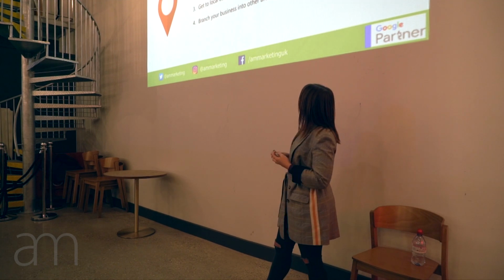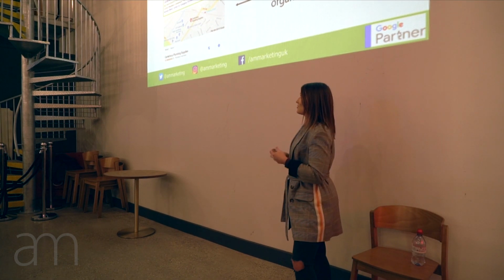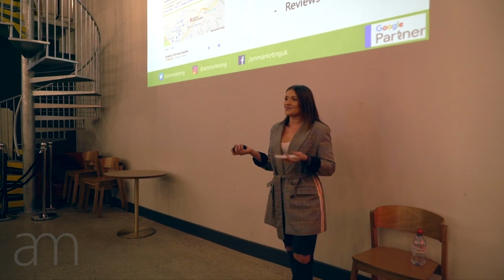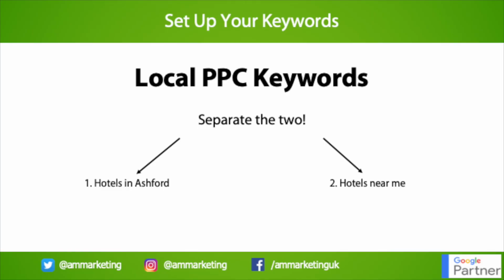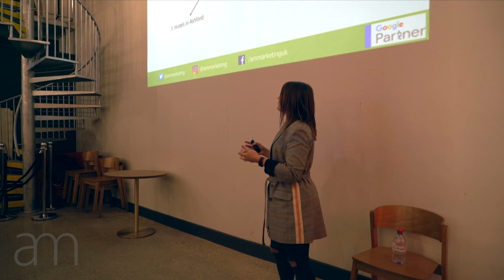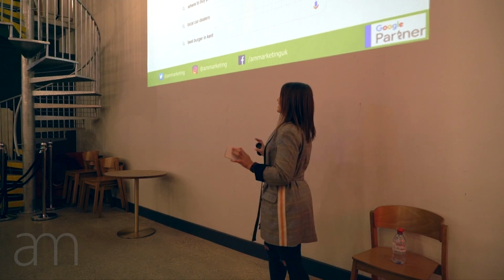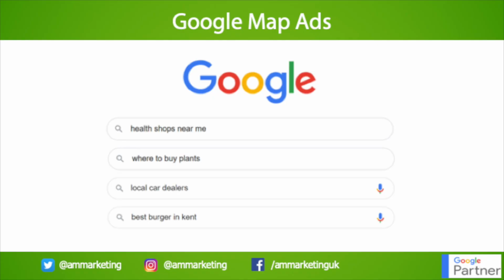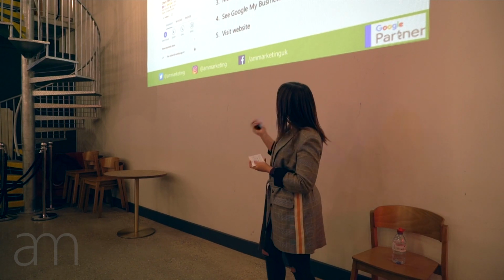Own Your Neighbourhood with Local PPC | Alex Stripp Talks at Kent Digital Meet Up in Ashford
"Find...🍕🚕🏪🏊‍♀️...near me"
⠀How many times have you said that to your mobile device or typed it into Google? 🌍⠀
If a customer is looking your services in your area, you need to be the answer they're looking for. ⠀
'Hey, we're here, we've got what you're looking for!' 🙋‍♀️🙋‍♂️⠀
If you missed Alex's Local PPC talk from the last Kent Digital Meet-Up, here it is in full. Enjoy!

Keep up with the AM Marketing team, the latest online marketing trends and get tips on how to improve your website and online marketing.

ABOUT AM MARKETING:
We are an award-winning Digital Marketing and Google Partner Agency based in Kent, UK. We specialise in Google Ads, Facebook Ads, Social Media Marketing, Video Marketing, & Website Design.